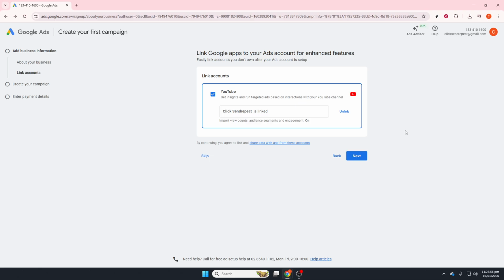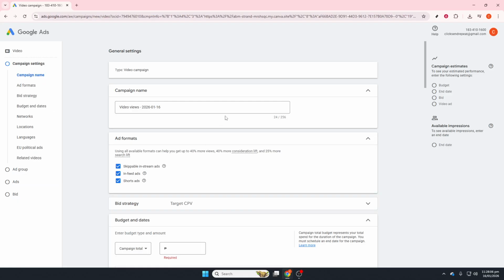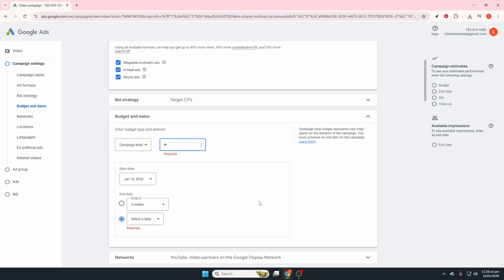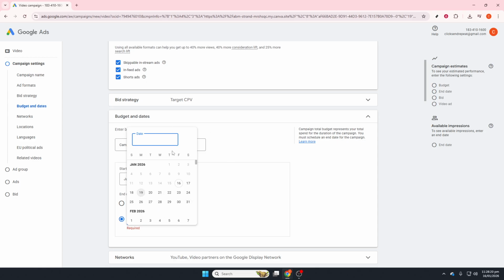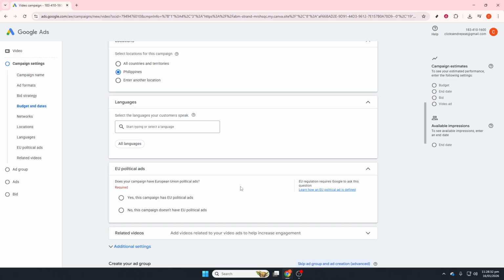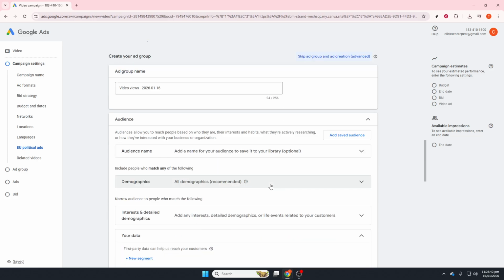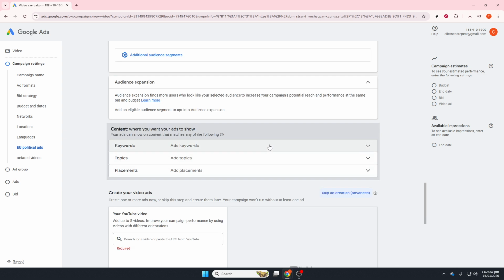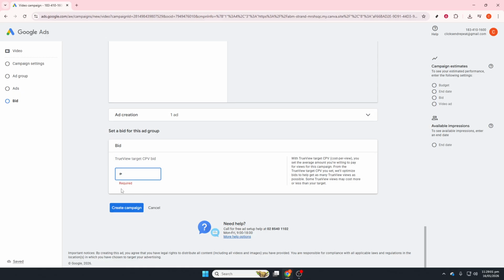How To Promote A Youtube Video With Google Ads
Stop burning your budget on "dead" views. 📉 In this video, I walk you through the Ultimate 2026 Guide on How to Promote a YouTube Video with Google Ads.